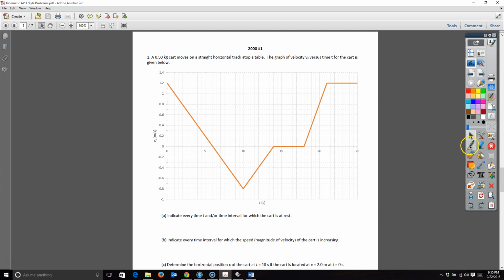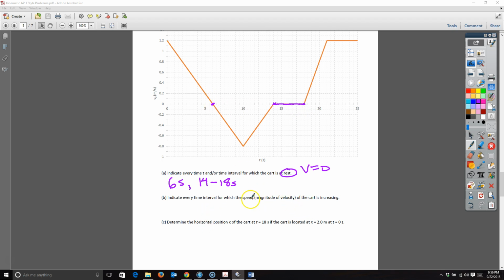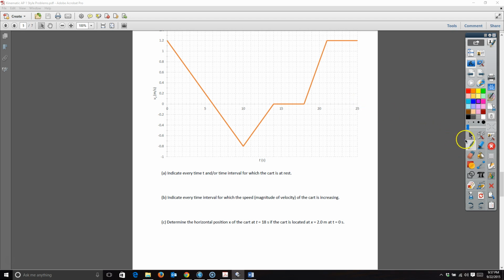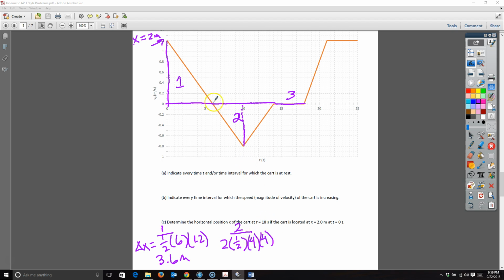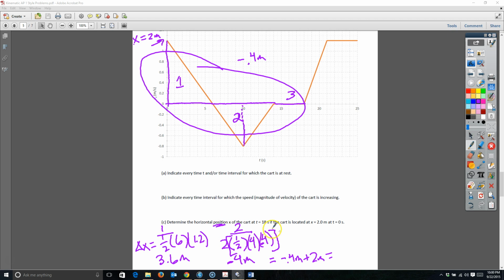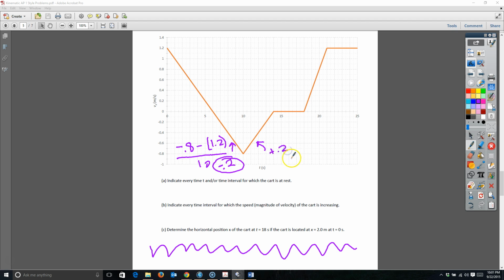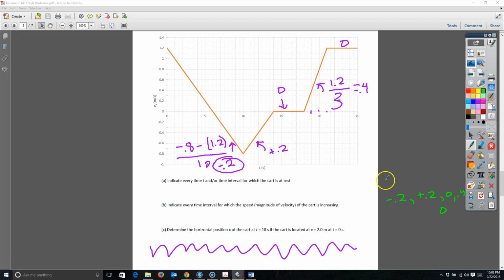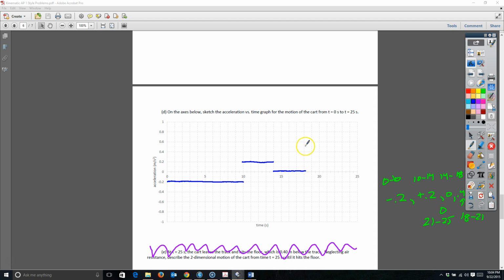AP Physics 1 Style 2000 #1